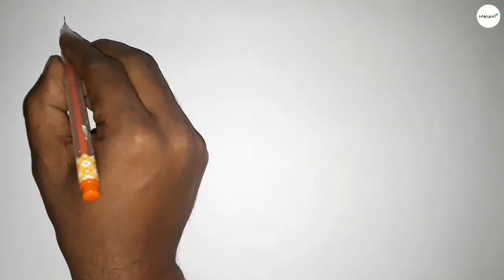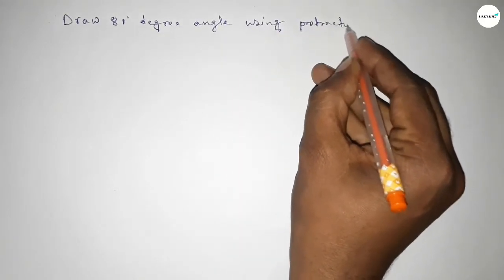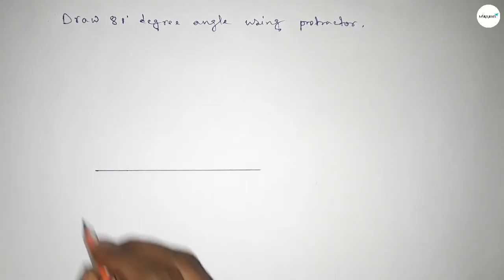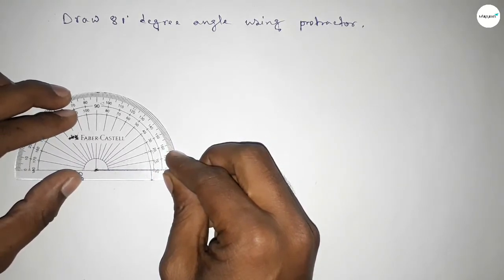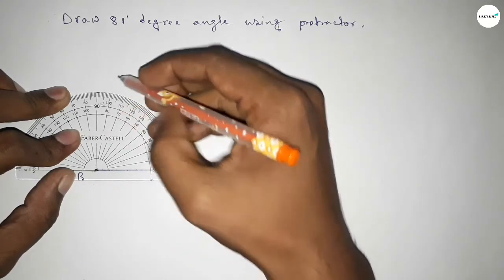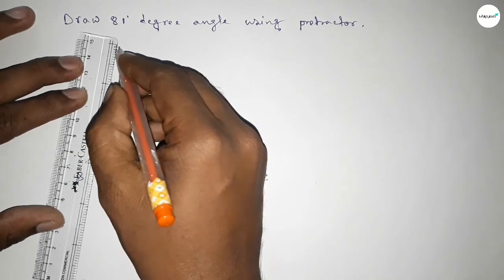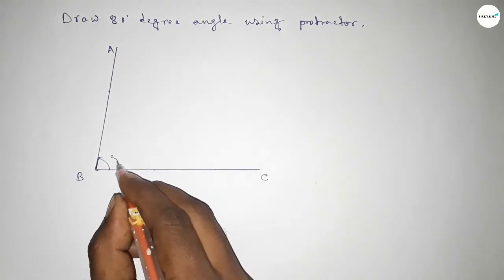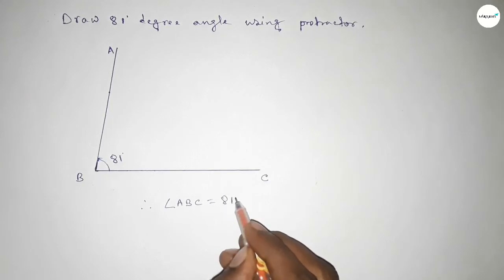How to draw 81 degree angle using protractor. shsirclasses.